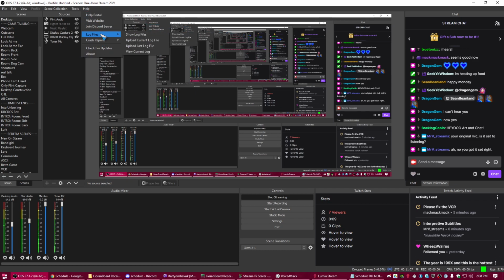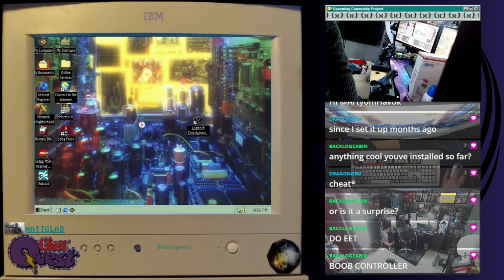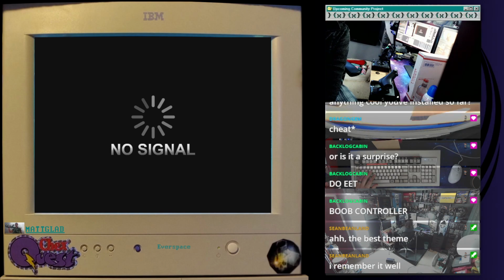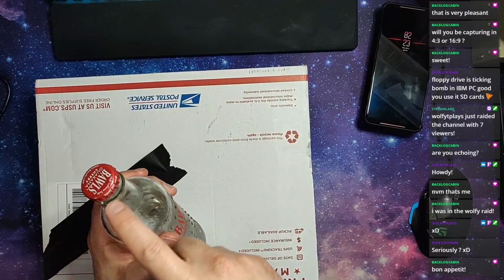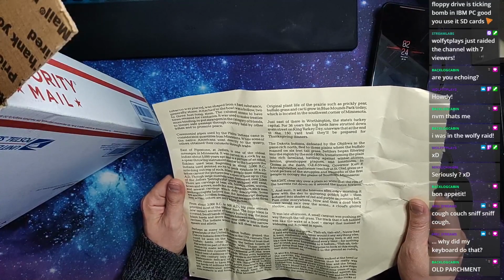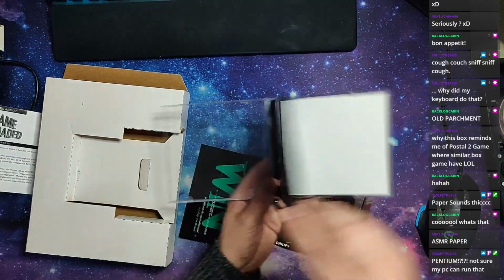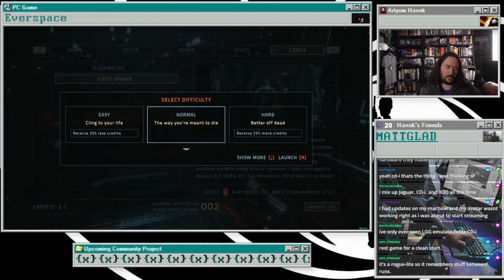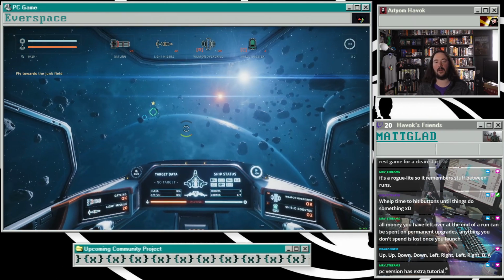One-Hour Stream #366 Everspace (SIM)[Steam] [1/2]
[One-Hour Stream: playing one hour of each un-played game I own] [Extra-Streams: are full playthroughs of games I like] [NEWSHOW: Each week a different guest host and I look at News & New Releases] [I also organized community events like Save&Raid, Dosember, and The Quad_LAN a streamed LAN party]